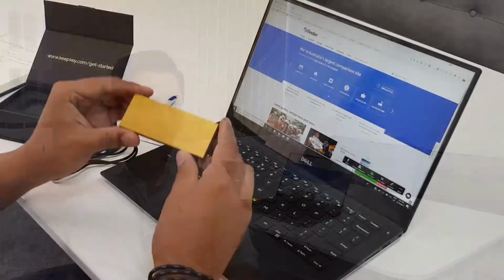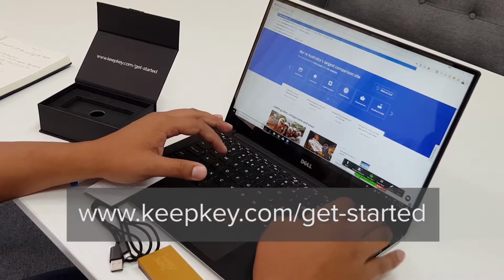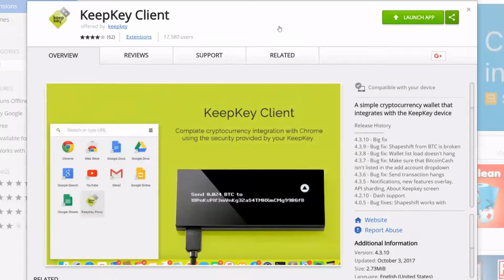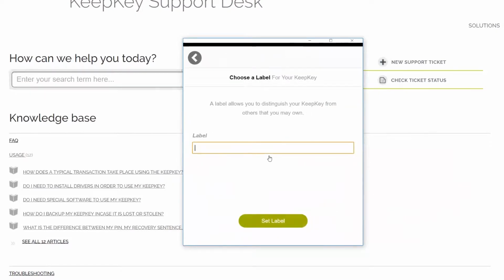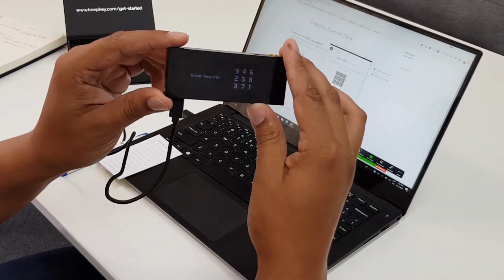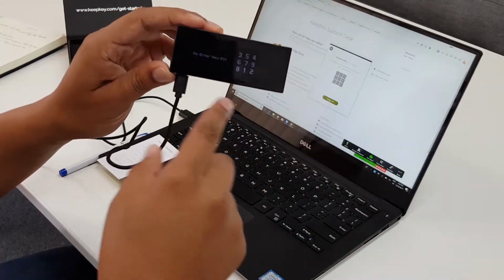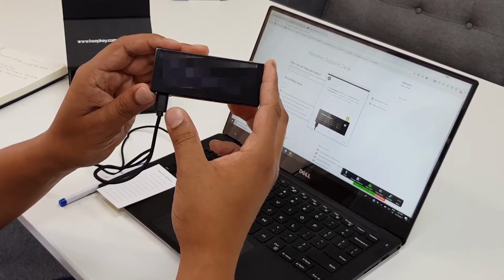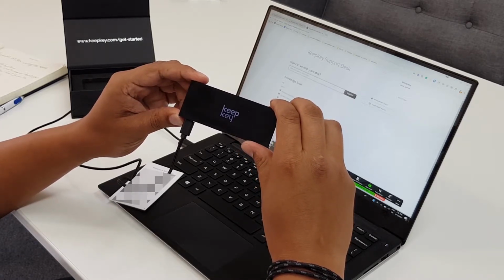How to set up your KeepKey Bitcoin hardware wallet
KeepKey is considered one of the most secure HD wallets on the market. As such, it has several security measures: private key, PIN code, recovery sentence and passphrase. Supported cryptocurrencies BTC, BCH , DASH, DOGE, ETH, LTC, NMC

For more news, reviews and comparison of coins, wallets, exchanges and more

FOLLOW CRYPTO FINDER

Watch TheDailyExchange live every day on Crypto Finder TV

Find all the latest cryptocurrency news, analysis and how to's

Your guide to the the latest in cryptocurrency, blockchain, distributed ledger and beyond.
Important information: Crypto Finder is powered by finder.com.

This information is general in nature and is no substitute for professional advice. It does not take into account your personal situation. Information in this channel should not be interpreted as an endorsement of cryptocurrency or any specific provider, service or offering. It is not a recommendation to trade.

Cryptocurrencies are speculative, complex and involve significant risks – they are highly volatile and sensitive to secondary activity. Capital is at risk. Tax on profits may apply. Performance is unpredictable and past performance is no guarantee of future performance.

Consider your own circumstances, and obtain your own advice, before relying on this information. You should also verify the nature of any product or service (including its legal status and relevant regulatory requirements) and consult the relevant Regulators’ websites before making any decision.

Finder, or the author, may have holdings in the cryptocurrencies discussed.circumstances, and obtain your own advice, before making any trades.